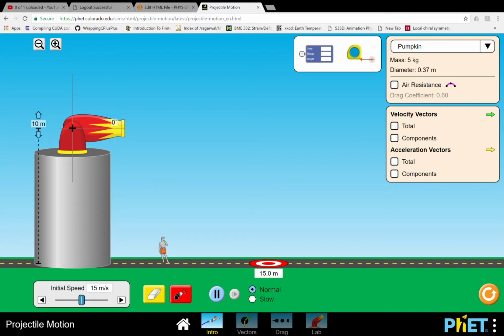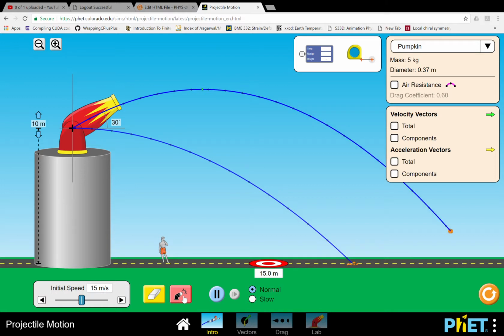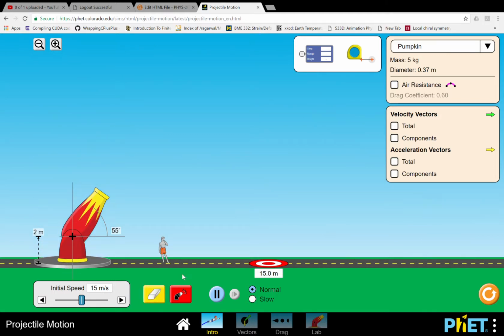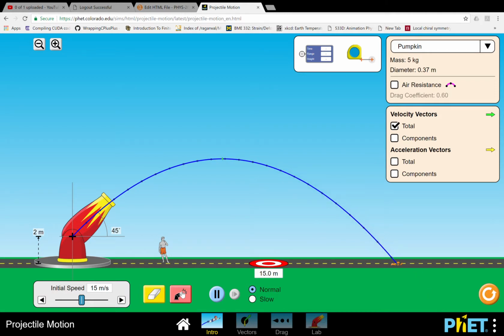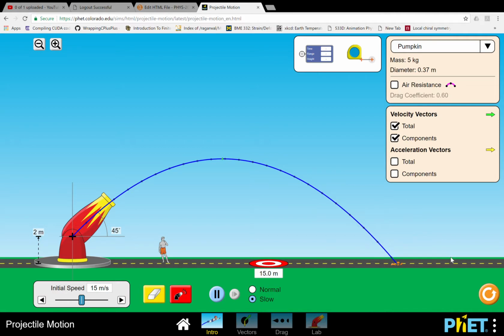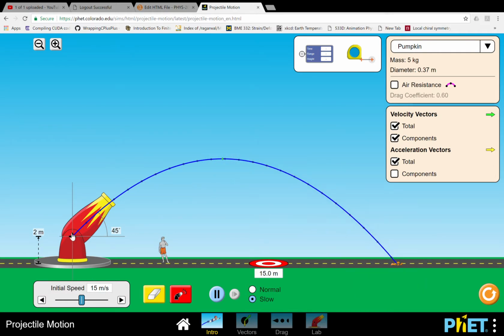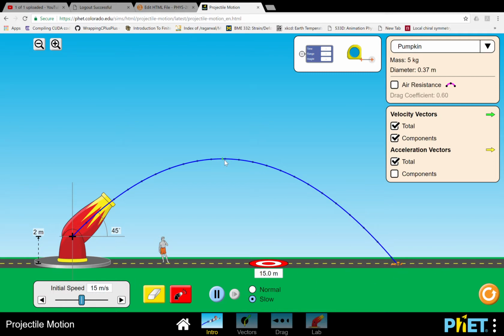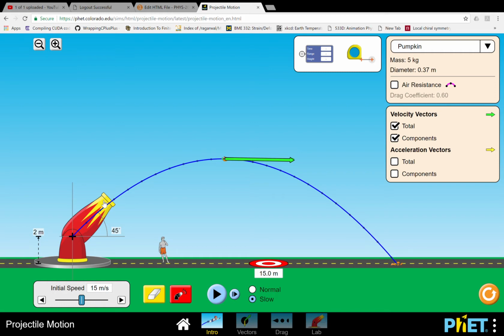‪Projectile Motion‬ Introduction